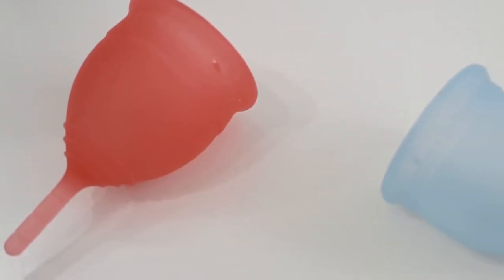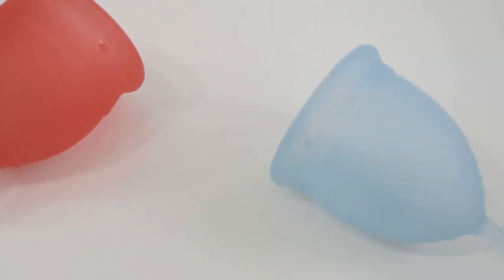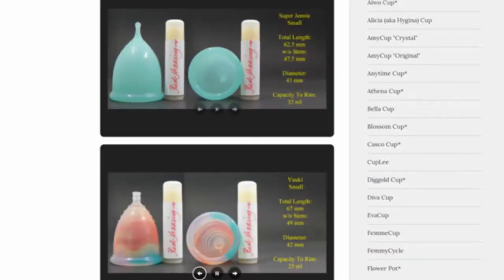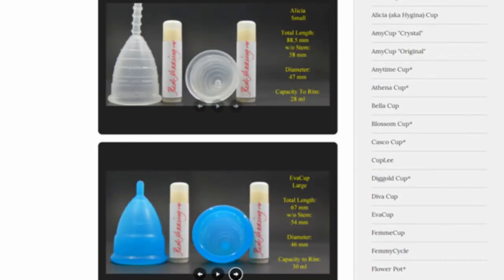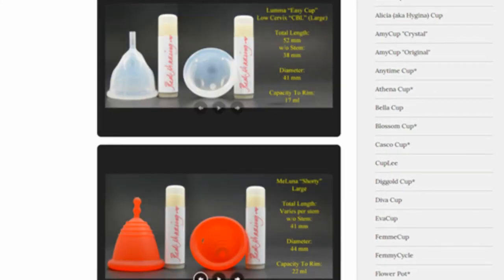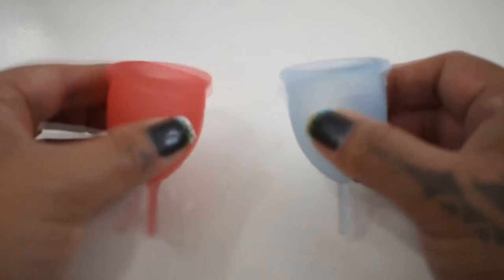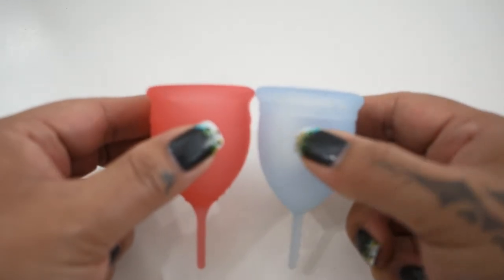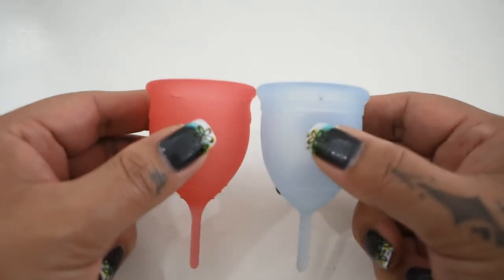Saalt vs Korui Sm "Squish" - Menstrual Cups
A "squish" comparison between the SMALL Saalt vs Korui Menstrual Cups.